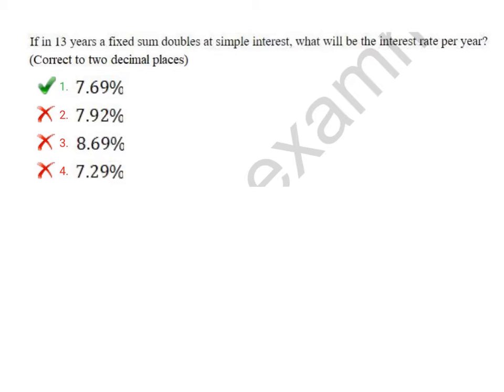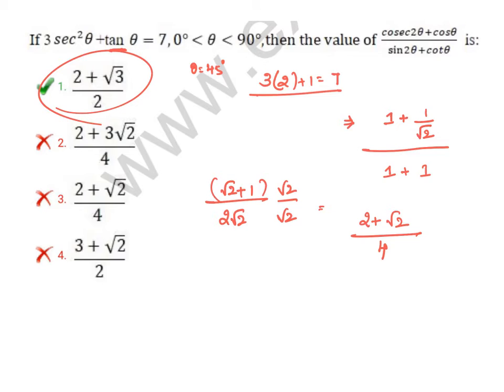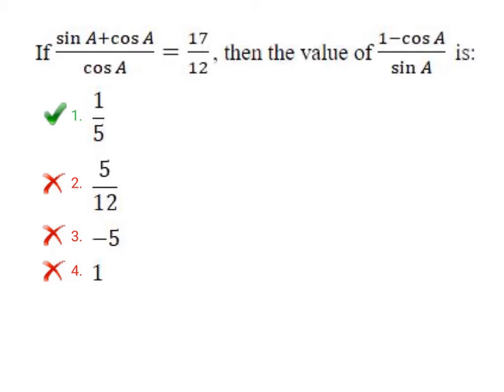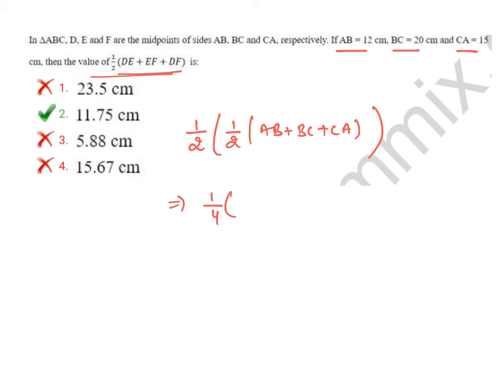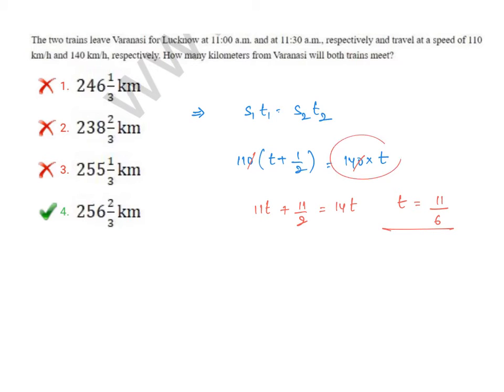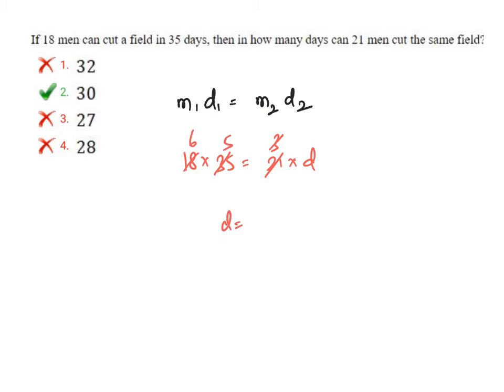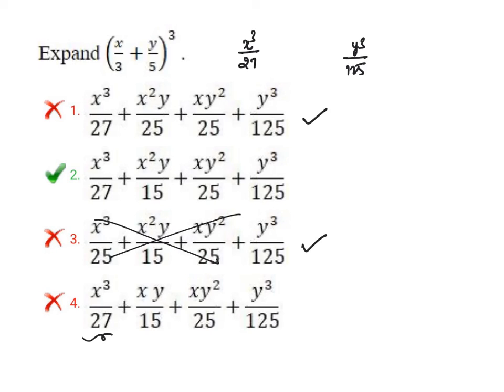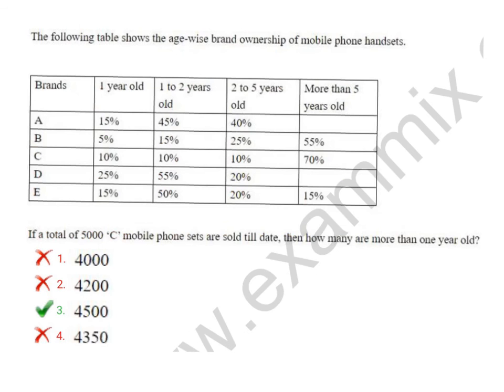SSC TIER-1 ARITHMETIC 7TH MARCH 2019 SHIFT-2 BY UMAMAHESHWAR SIR